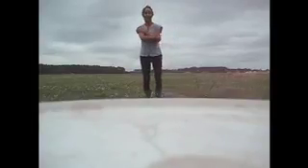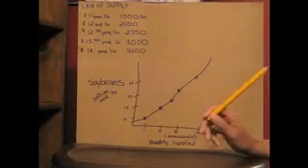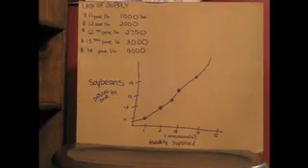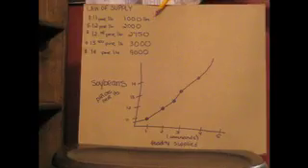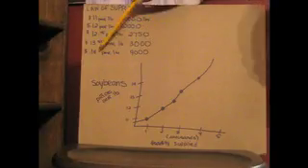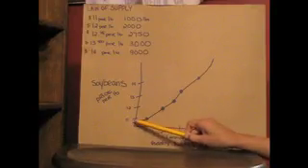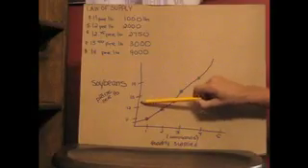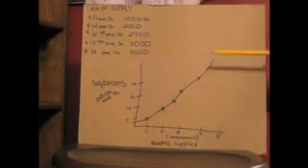Law of Supply